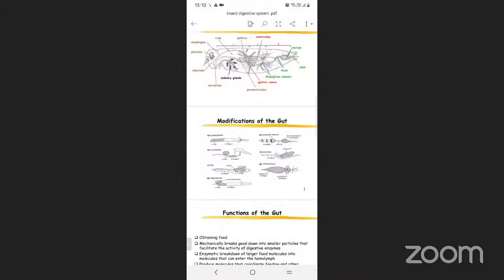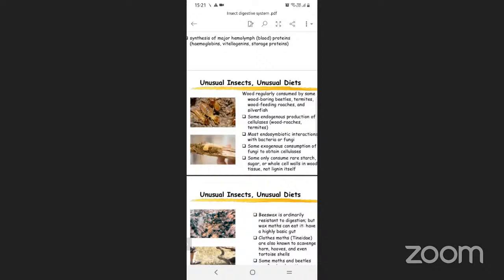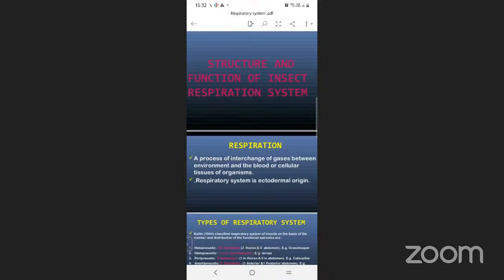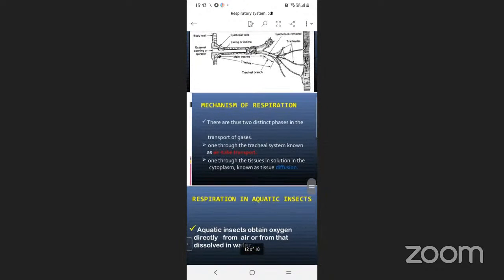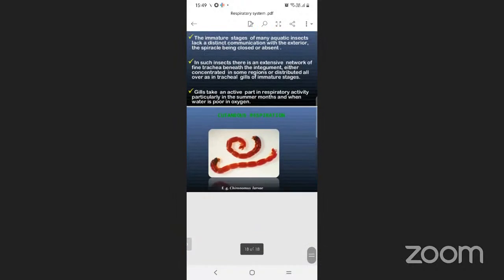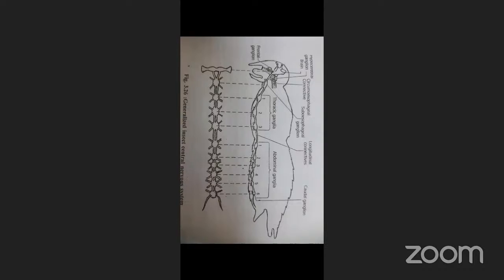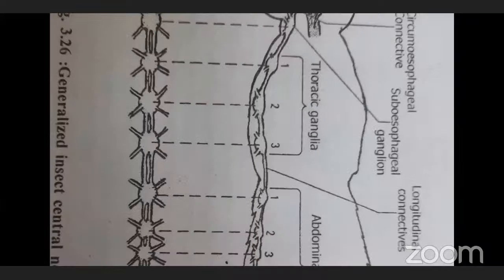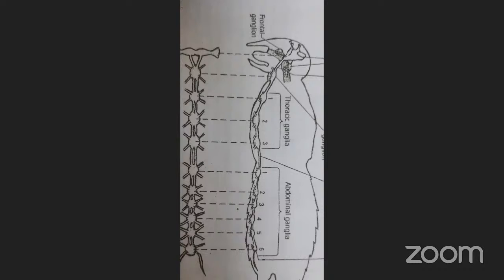MSc II Year-Zoology-Course-8 - (A) Applied Entomology